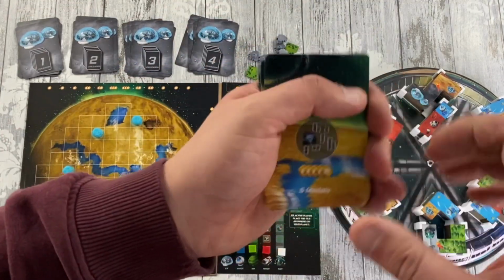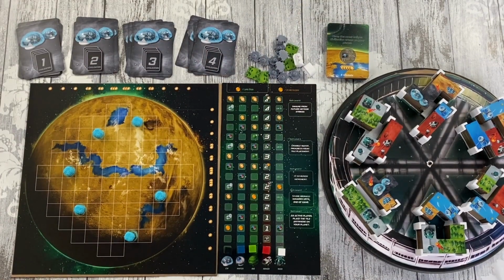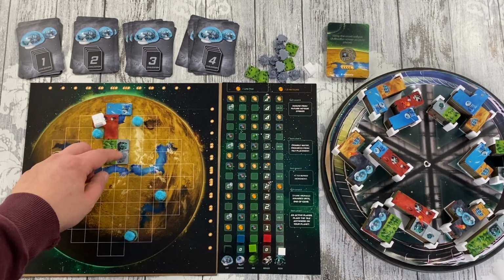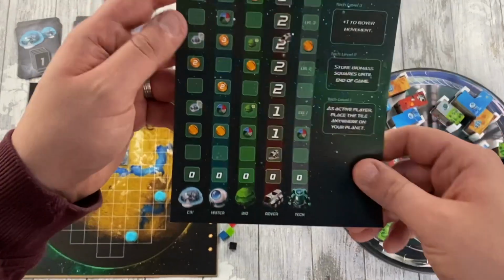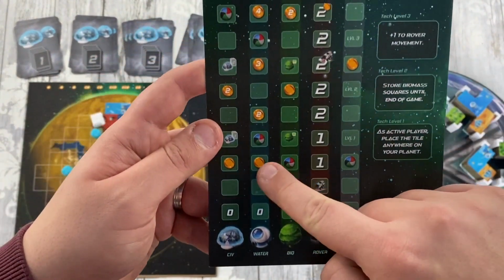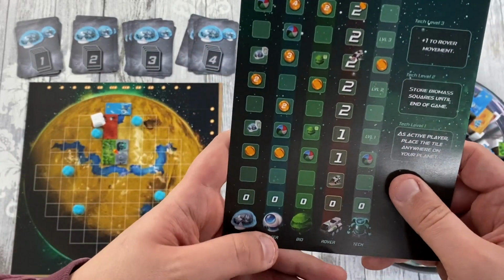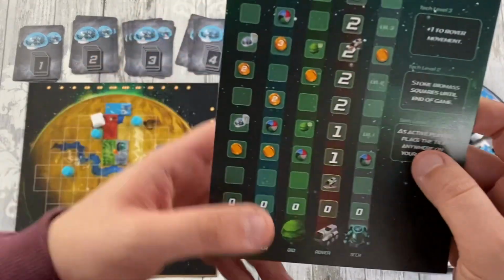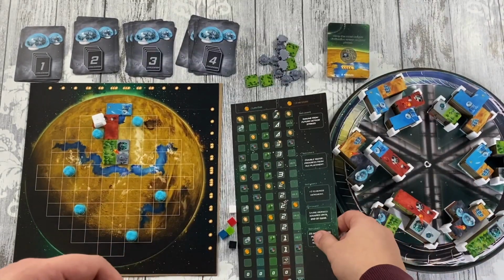Planet Unknown - Kickstarter Preview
Planet Unknown features a lazy susan and other innovative features! A preview copy was received for the purposes of this video!